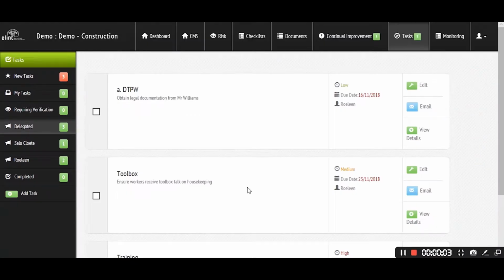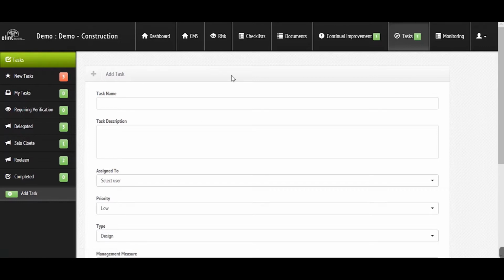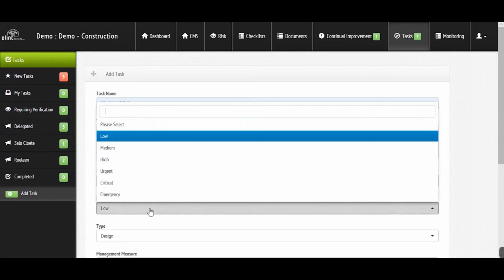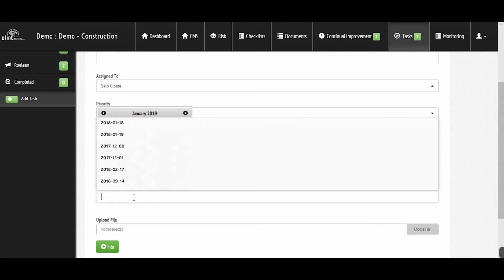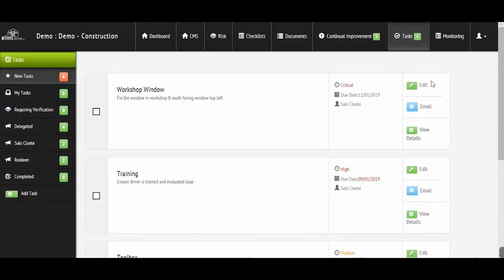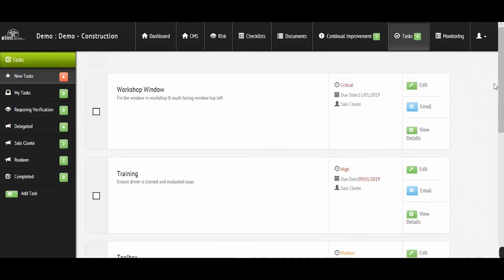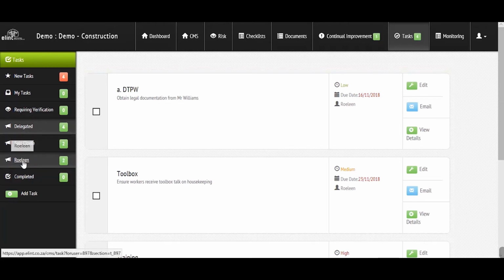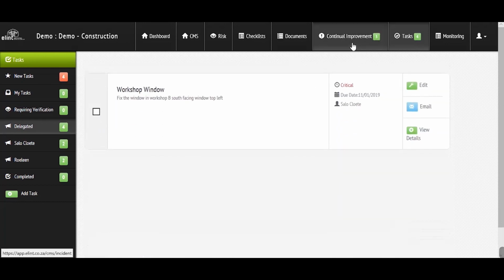Elint: Task Module